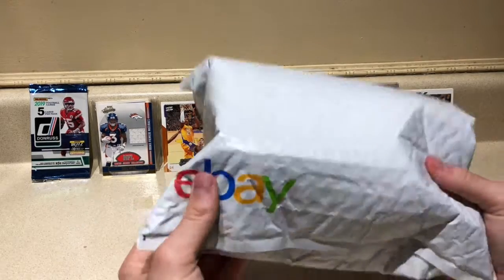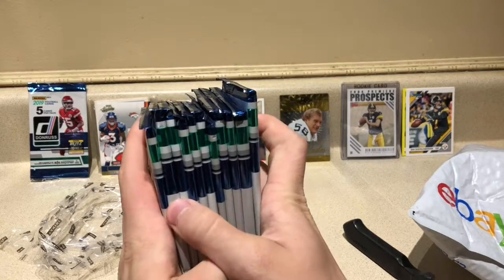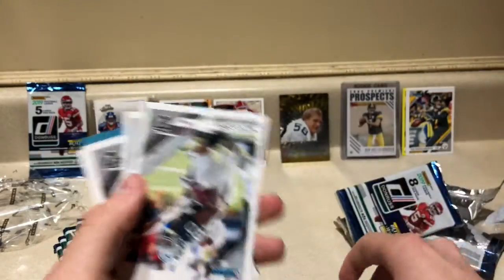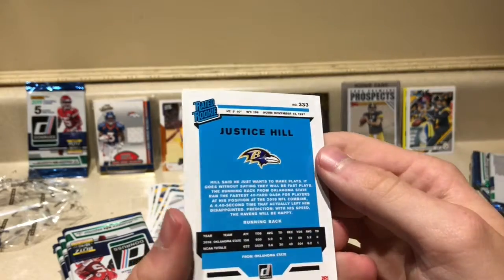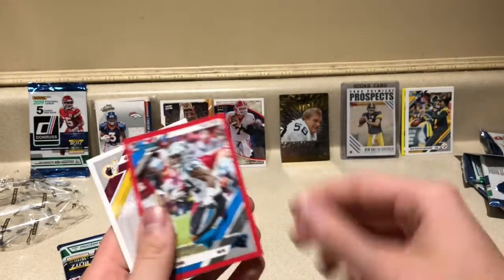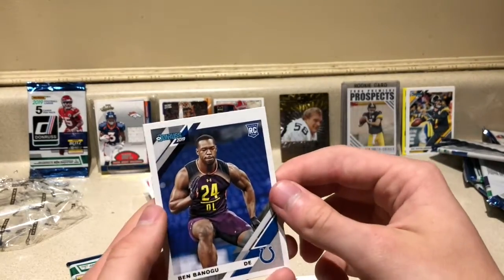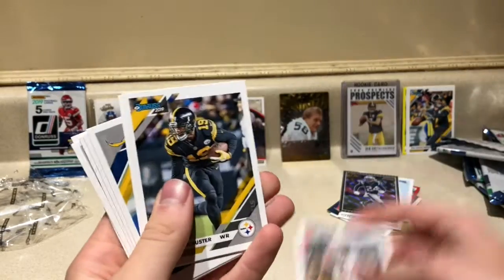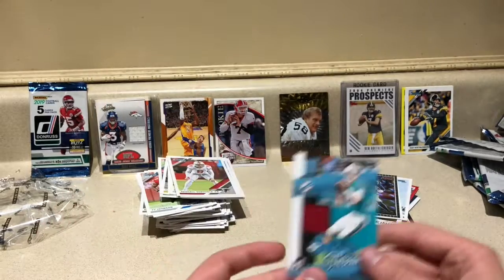2019 Panini Donruss Football Card Blaster Box Break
Thank you for clicking on our video! Also, tell us what you want to see next. Many more videos are coming soon!
2019 Panini Donruss Blaster Box Break